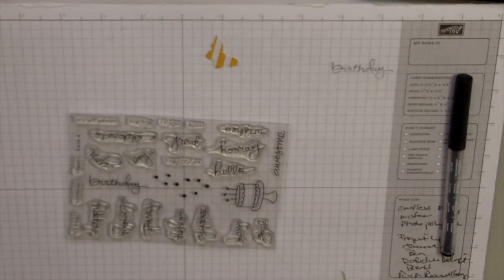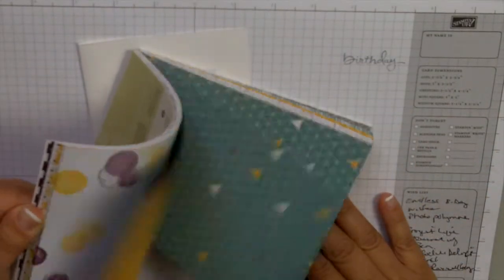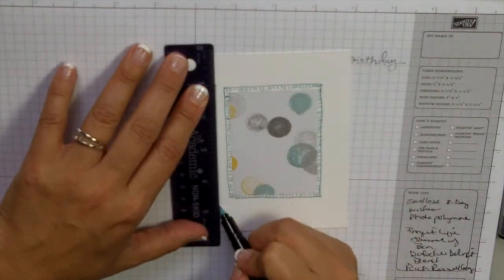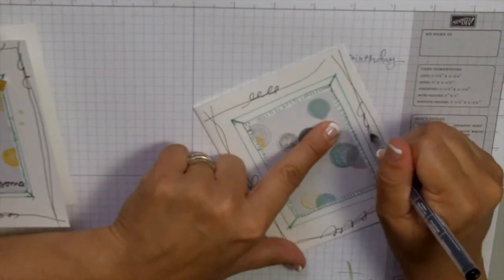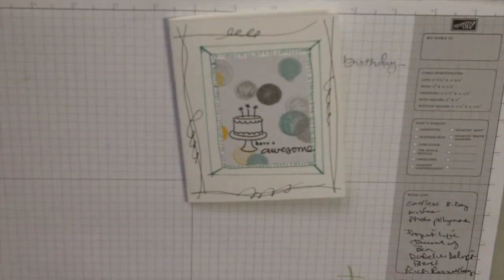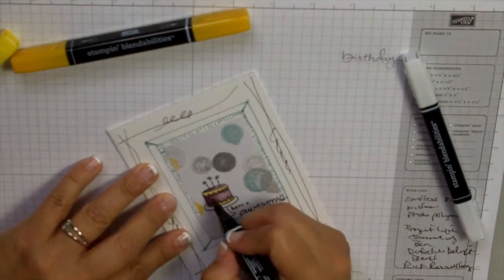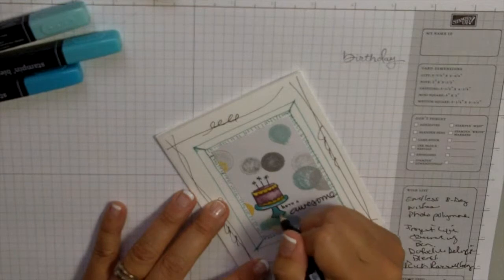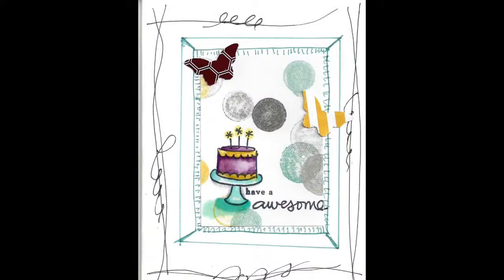Endless Birthday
Gloria uses the Endless Birthday stamp sets to make an eclectic card. She uses a combination of freehand, blendabilities, and the journaling pens to create this look. to see all her videos and projects!